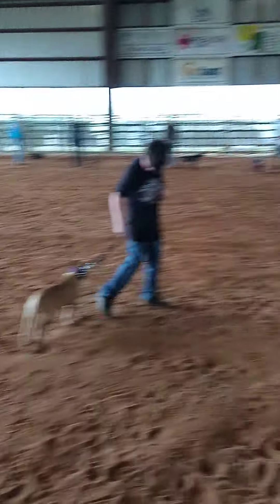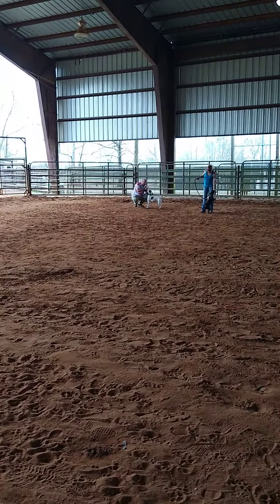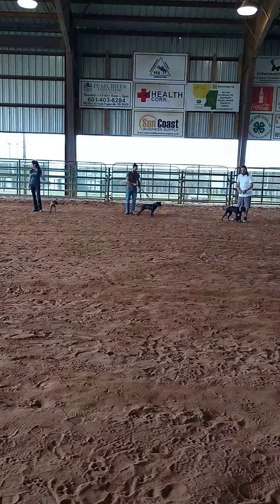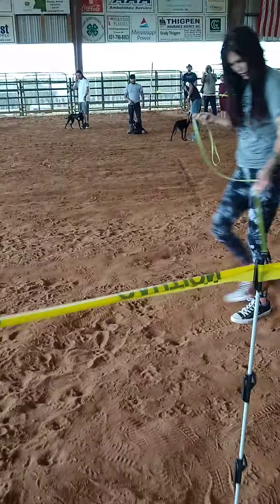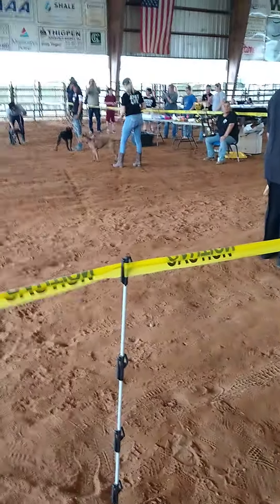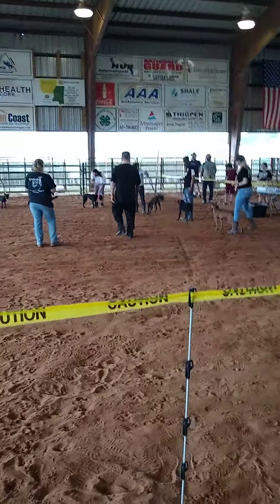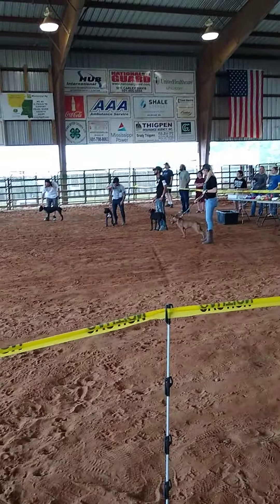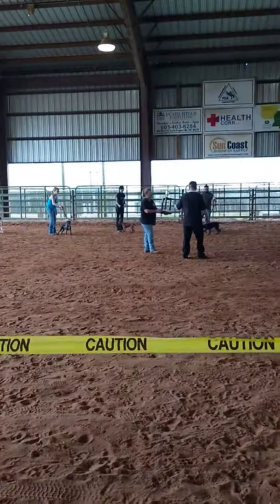Sunday Jr Handlers. future of breed.💯🐾